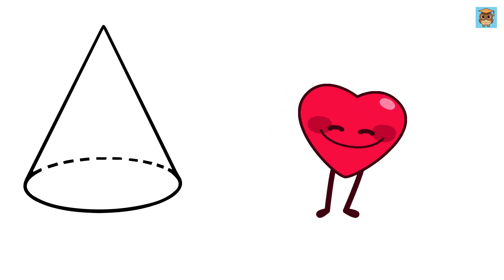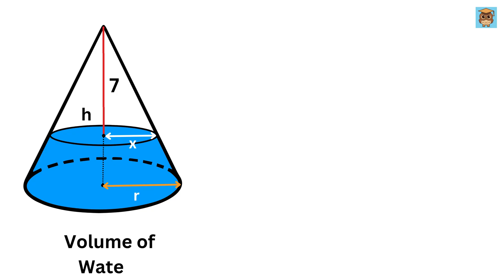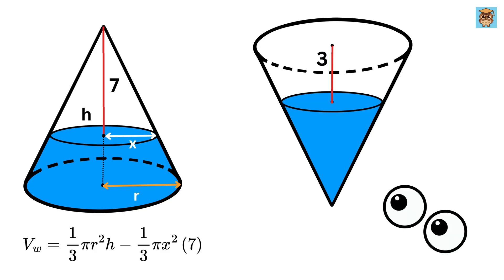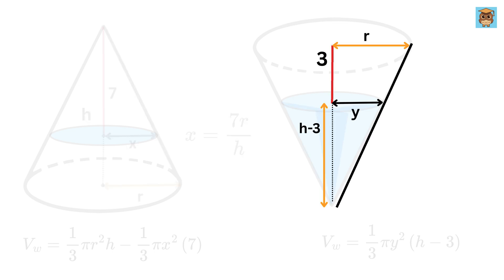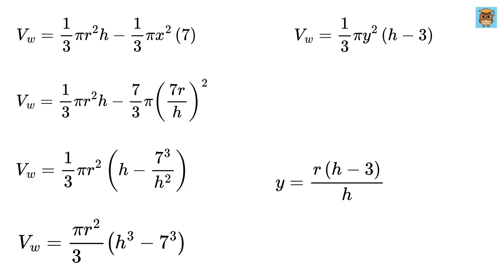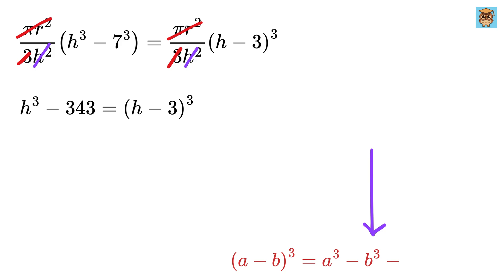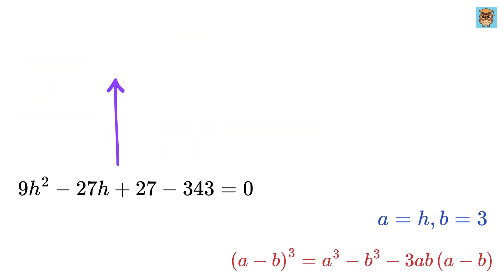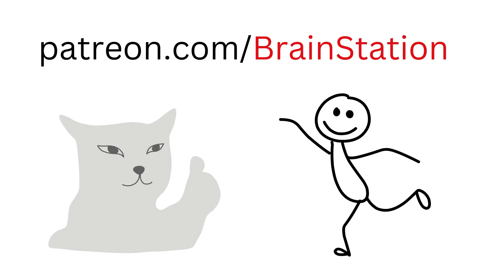End result will blow your mind 🤯